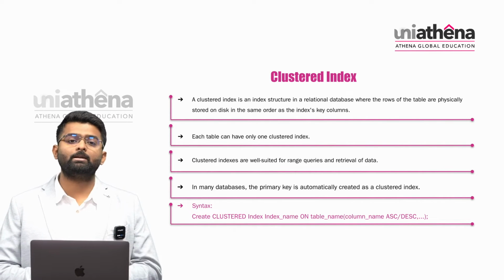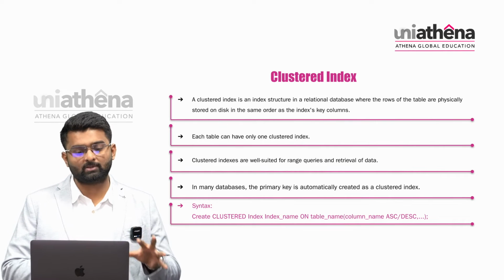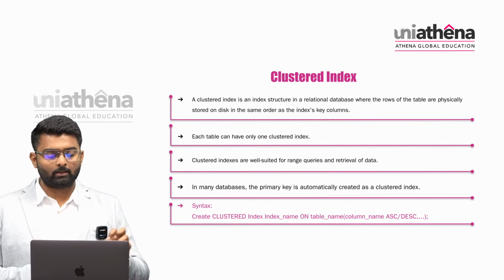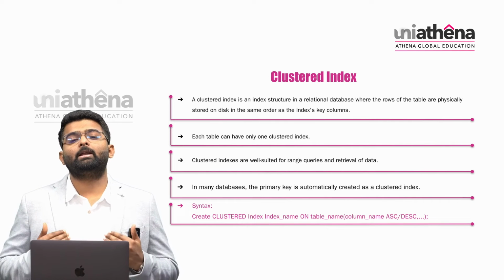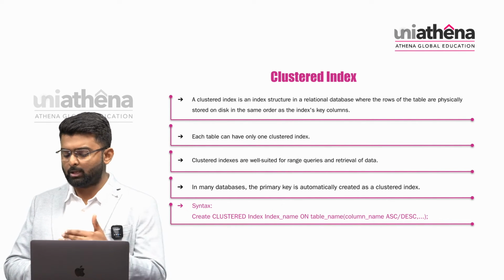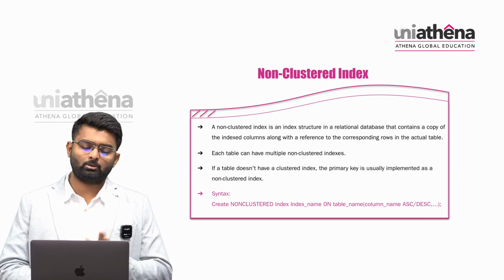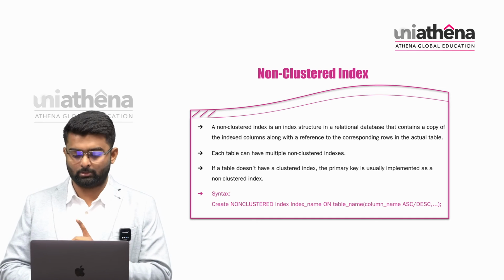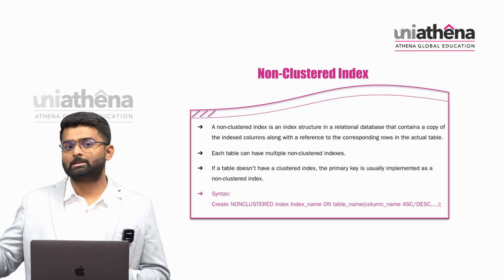Artificial Intelligence Explained | Foundations Of AI | Algorithms & Techniques of AI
Ever since the emergence of Artificial Intelligence (AI) and its impact on the real world, professionals around the globe are looking at it as the next best career option. However, navigating through the complex world of AI is not simple without understanding the basic principles.

In this video, we will deep dive into the world of Artificial Intelligence (AI).

What will you learn:

* The history on which the foundational principles of AI have been built
* Uncover the algorithms that AI uses to perform tasks
* Discover techniques employed in AI development to solve complex problems

Whether you're an AI enthusiast or a beginner in the field, this video will equip you with insights and explanations that have real-world implications.